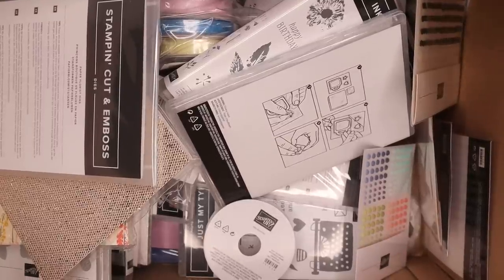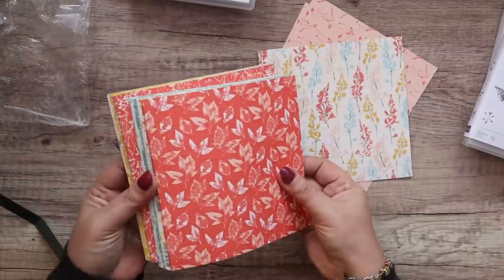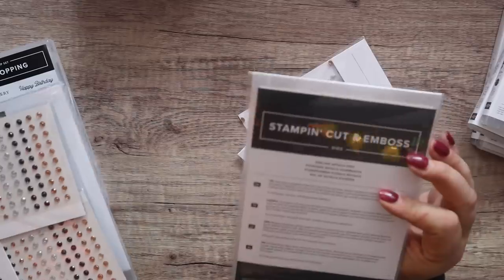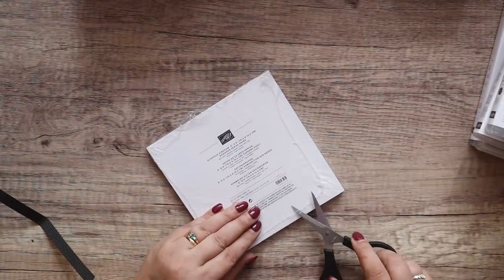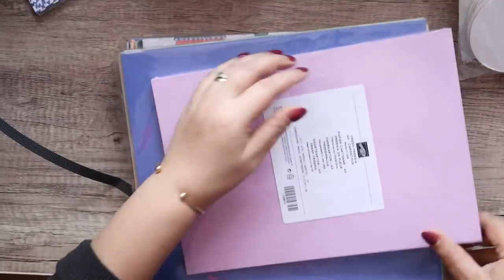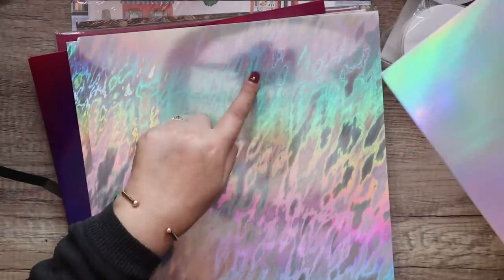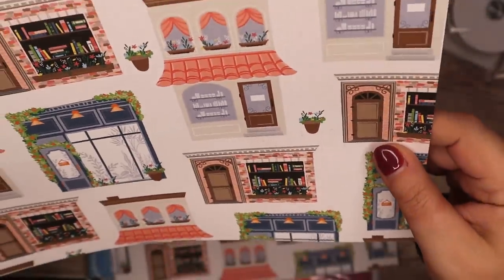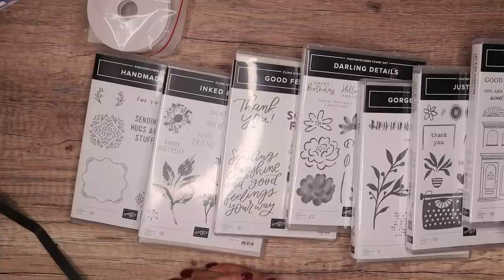Craft Haul! Unboxing My Stampin' Up! Delivery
SUPPLY LIST
Les Shoppes 12" X 12" (30.5 X 30.5 Cm) Designer Series Paper [161322] - Price: £11.75